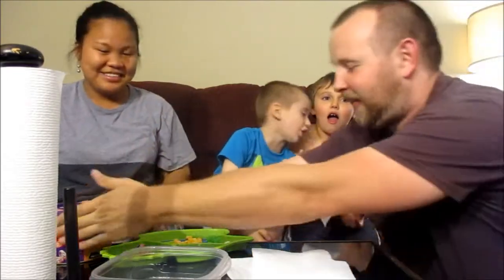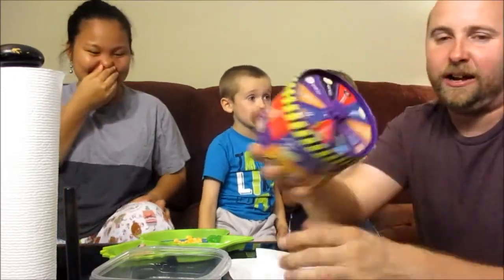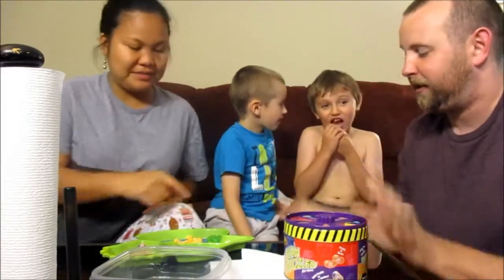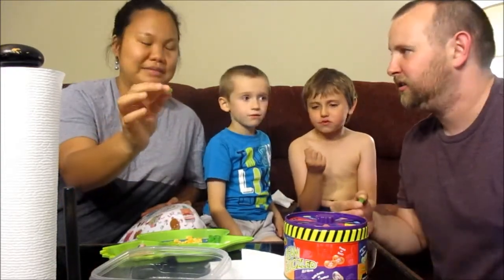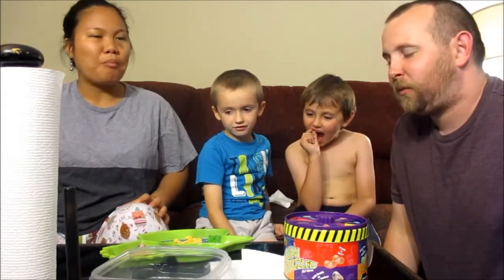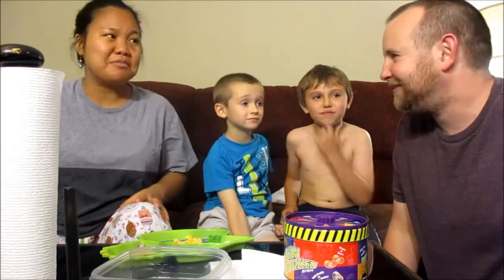BEAN BOOZLED CHALLENGE! Super Gross Jelly Belly Beans!!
Hello and welcome to The Crabtree Life!!!

Today we Decided do to the Bean Boozled Challenge! Come join us while we eat gross jelly beans!!! Who spits it out and who eats them all??